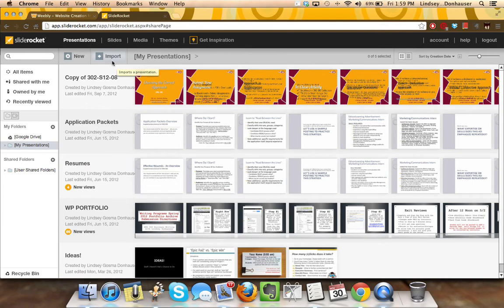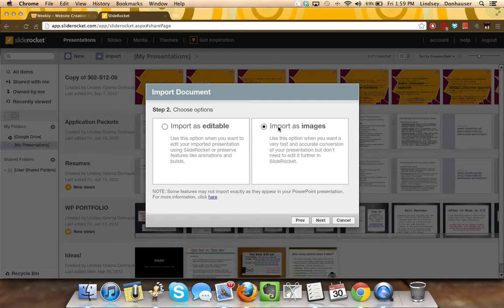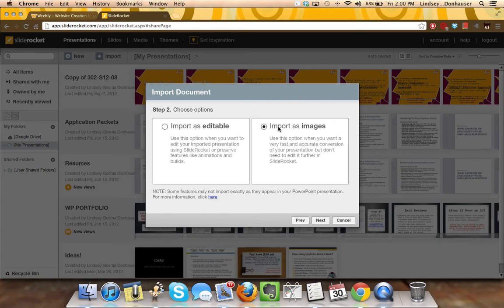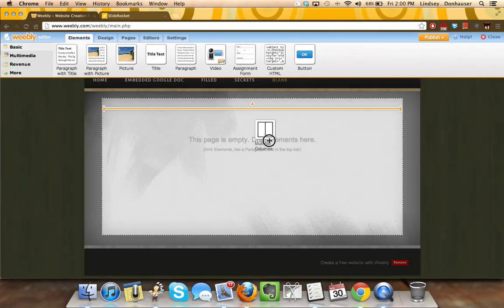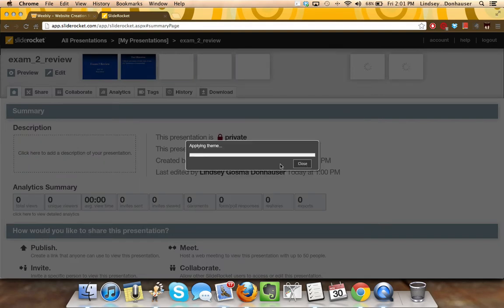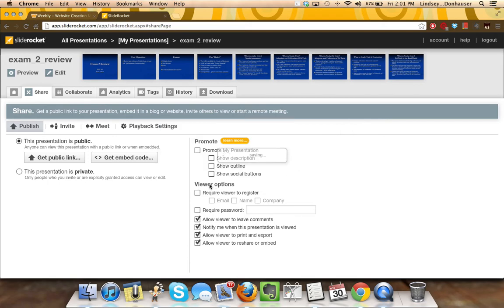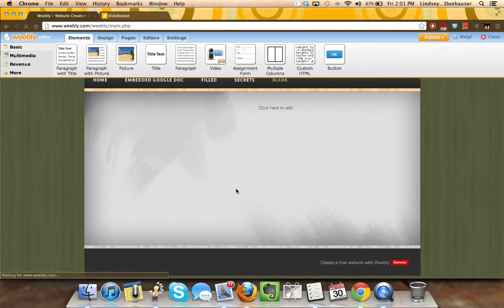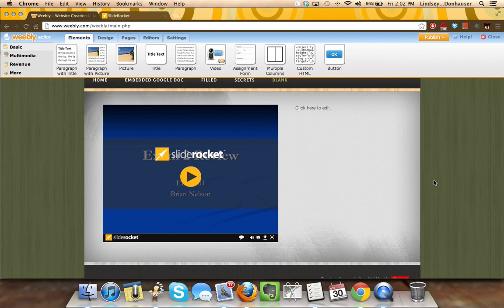Convert a PowerPoint to SlideRocket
Do you have a PowerPoint or Keynote slide deck that you'd like to embed on your site? SlideRocket's "Import" feature makes it easy!